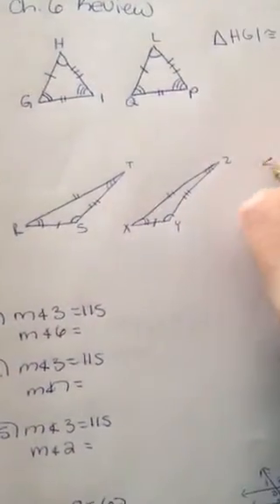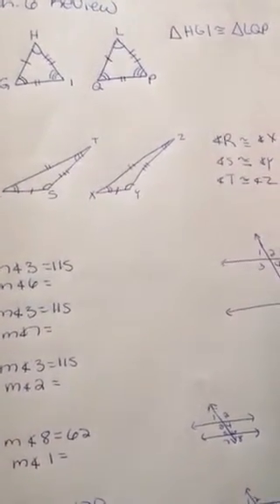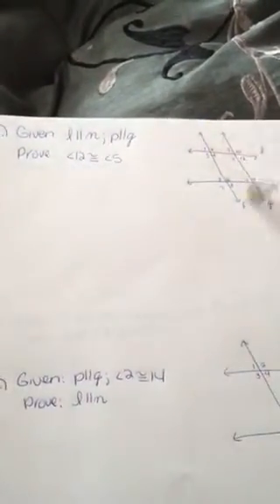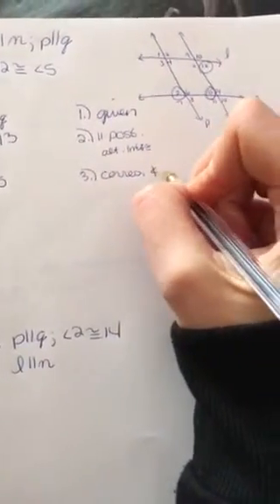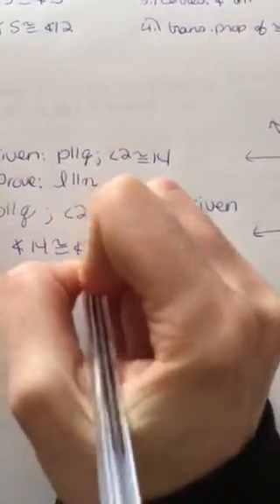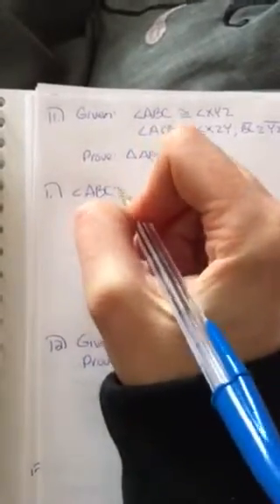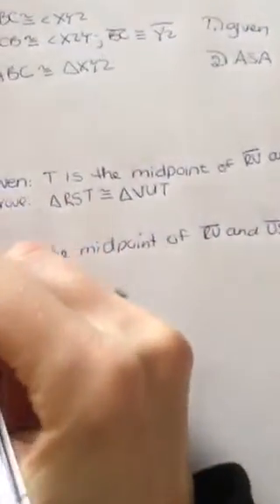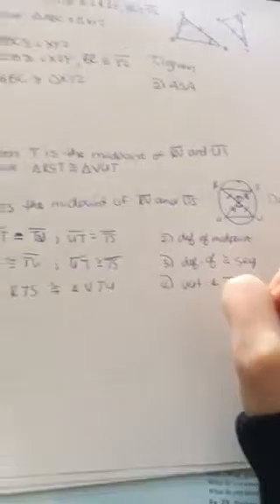Ch 6 Review Answers 1-12